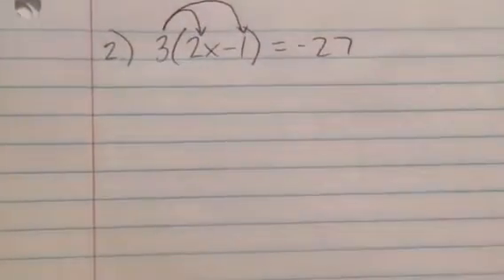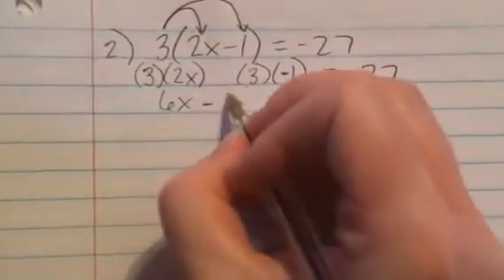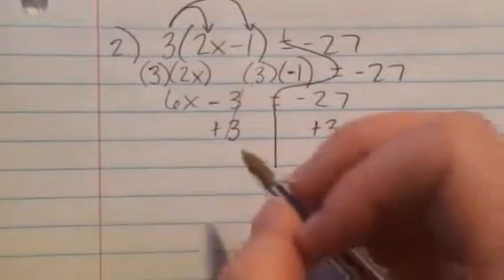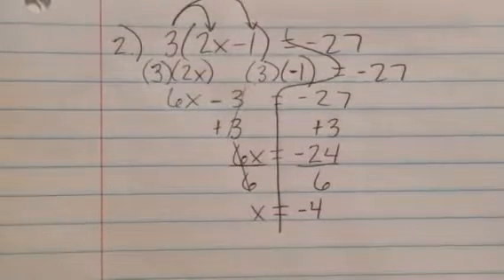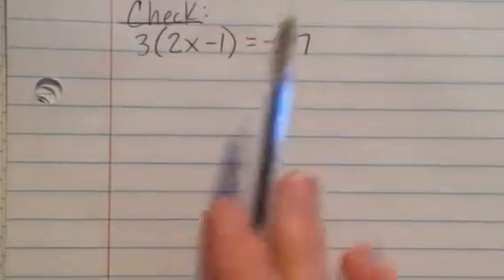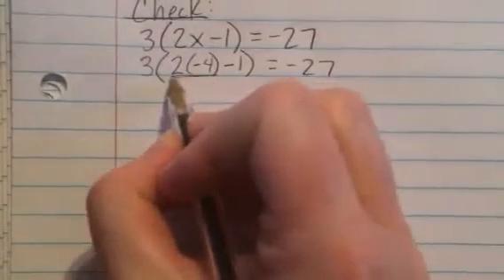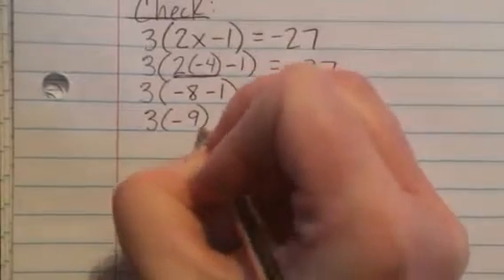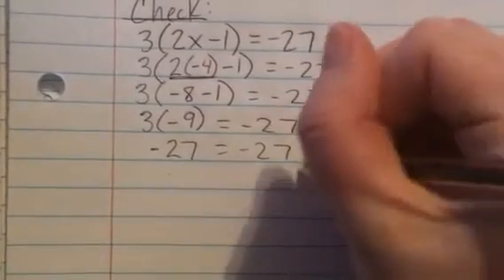MultiStep Equation with Distributing